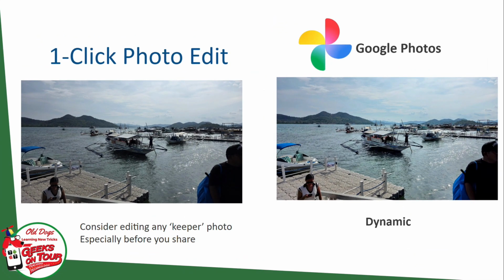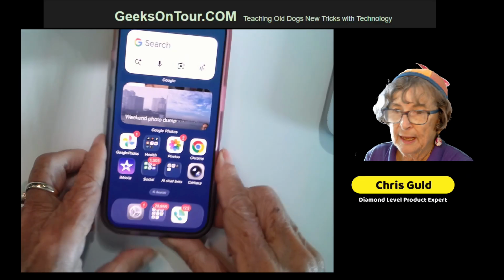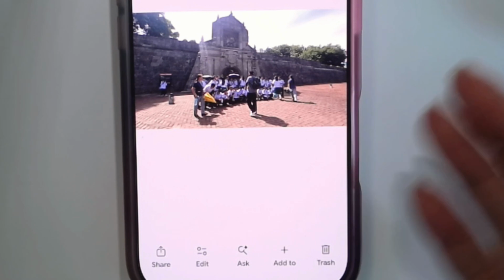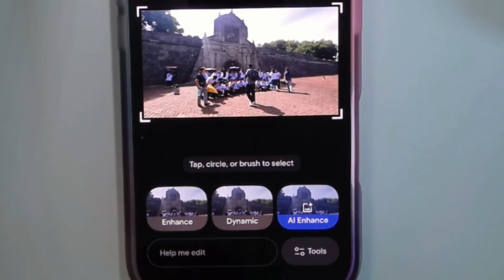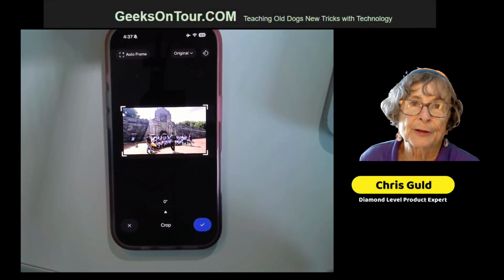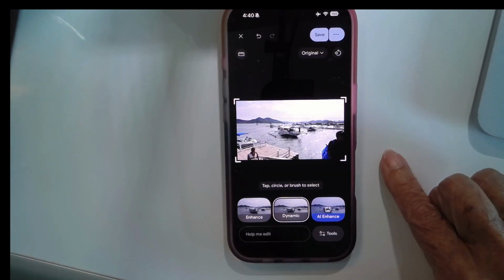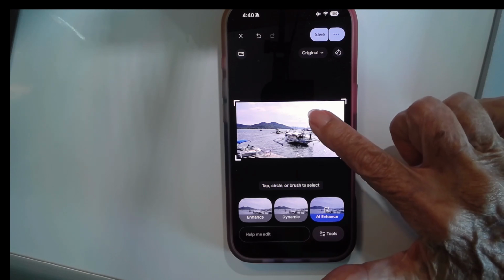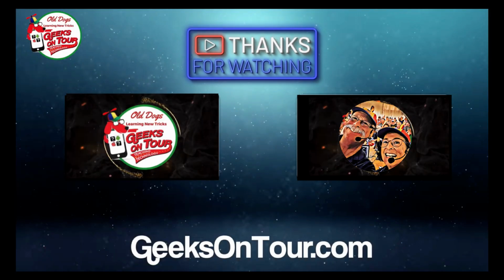One Click Photo Edit with Google Photos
You will learn how to make your photos look better with one click!